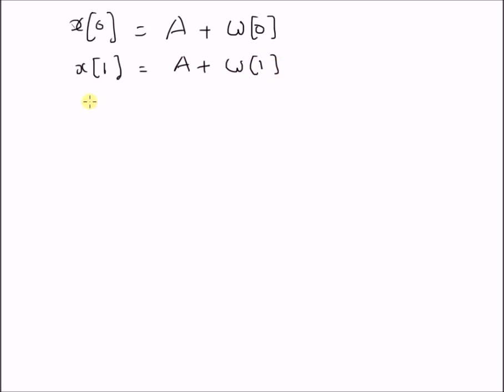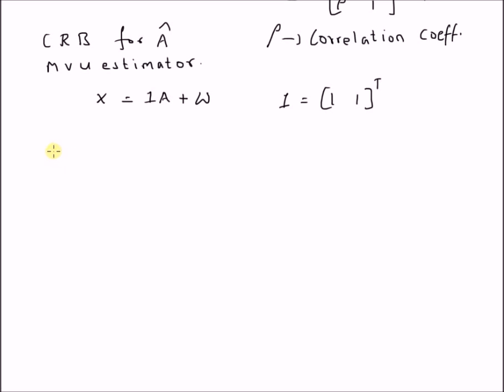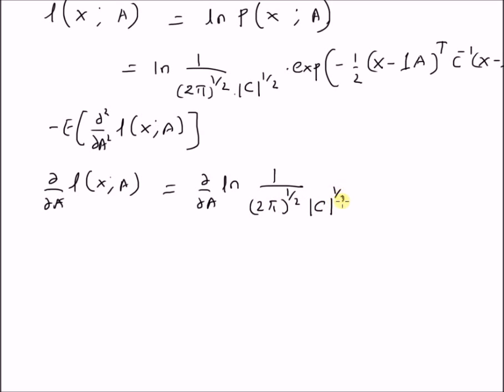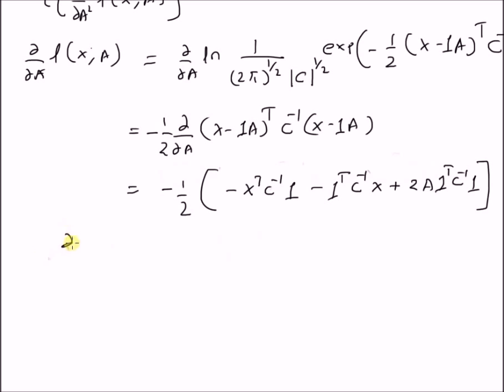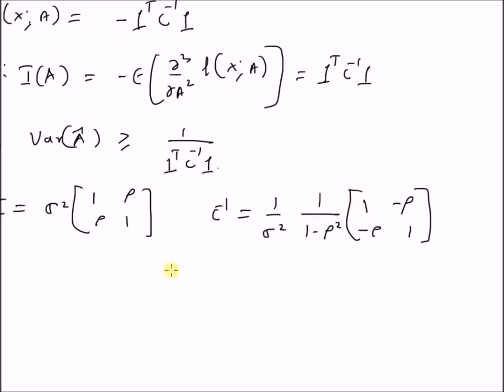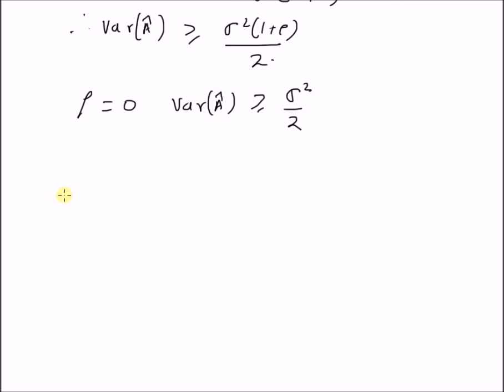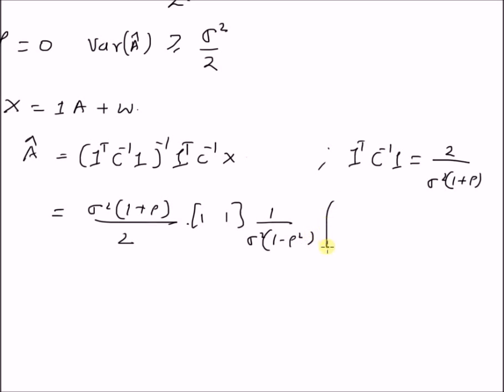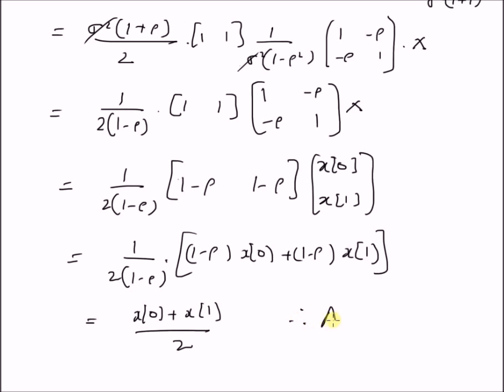CRB & MVUE for a dc level from two correlated observations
deriving estimator and crb for DC in a linear model with correlated observations